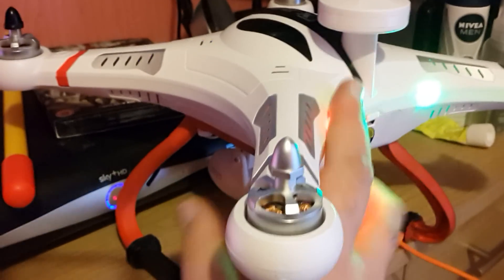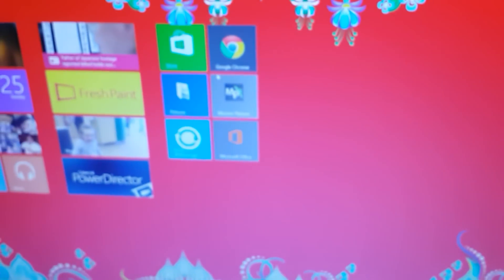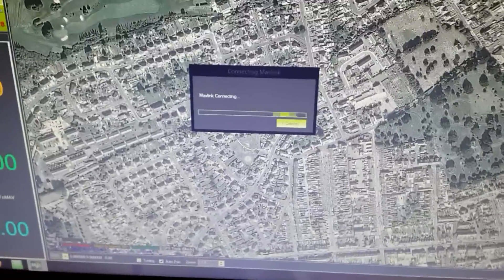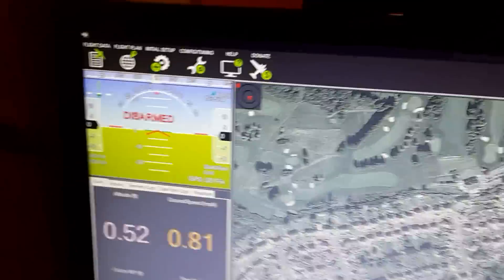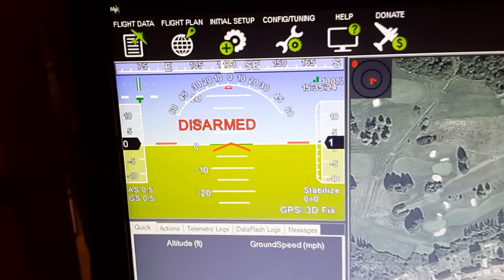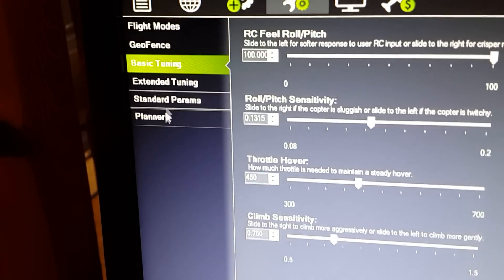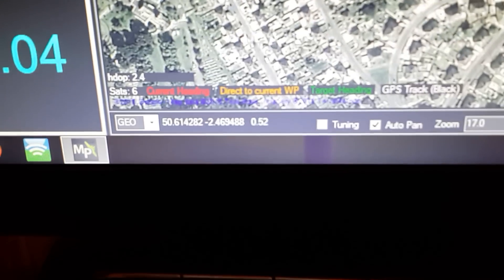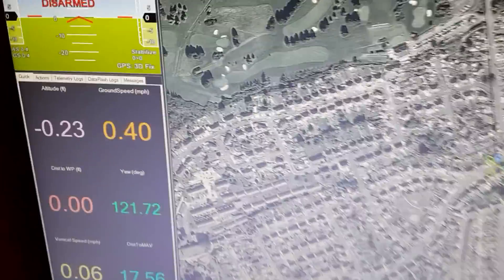Connecting cx20 to mp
Mission planner